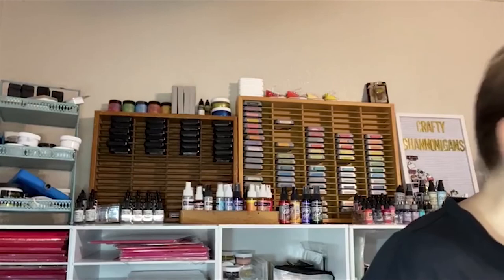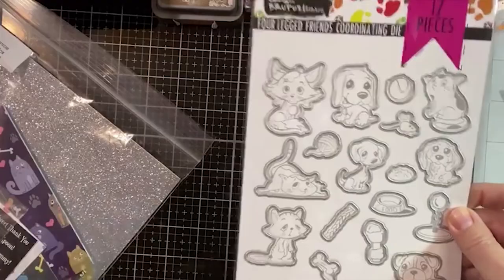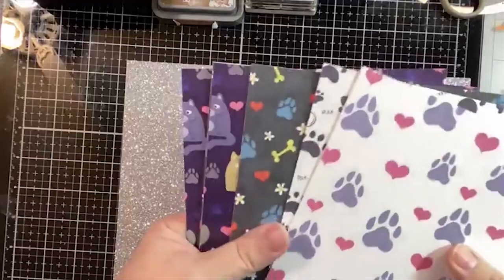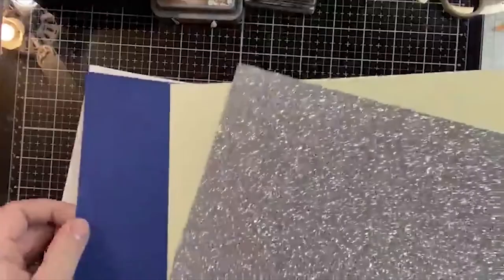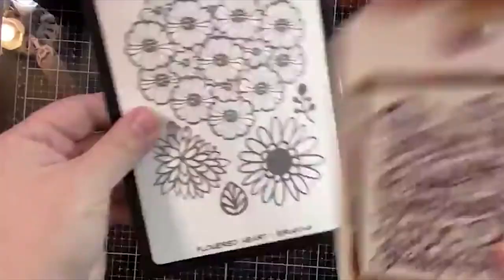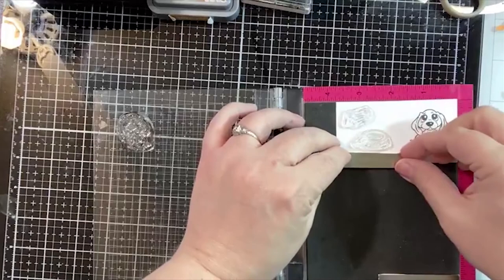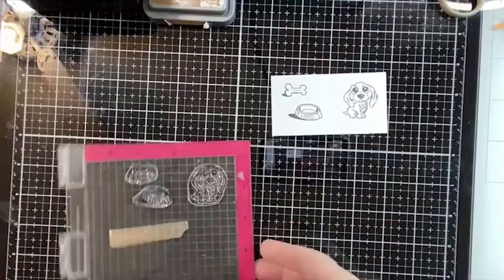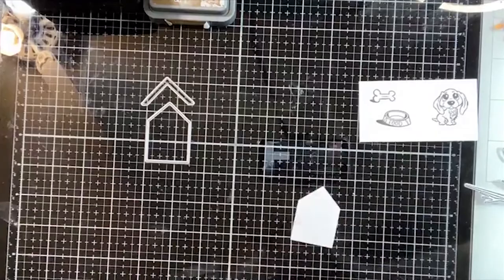Four Legged Friends Inspiration Box (Recorded Live)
Lets make a cute card using our Four Legged Friends Inspiration Box.

Simon Hurley Create. Dye Ink - Bee Sting

Simon Hurley Create. Dye Ink - Clear Skies

Simon Hurley Create. Dye Ink - Fake Plant

Simon Hurley Create. Dye Ink - Later Gator